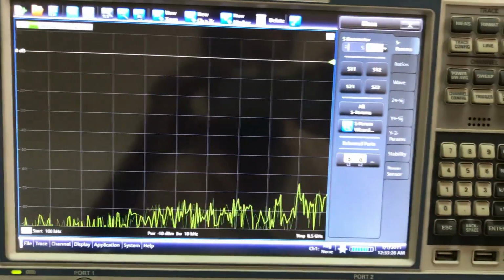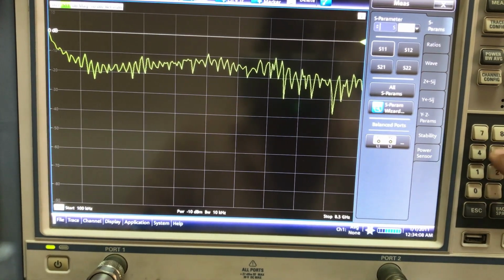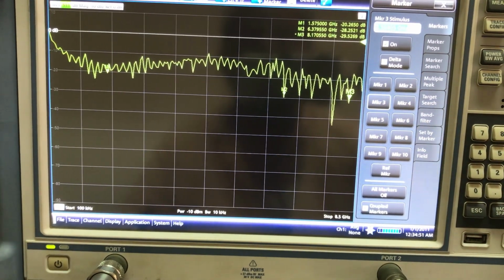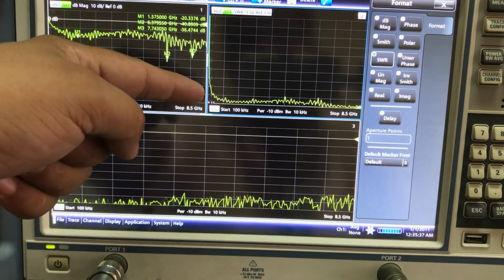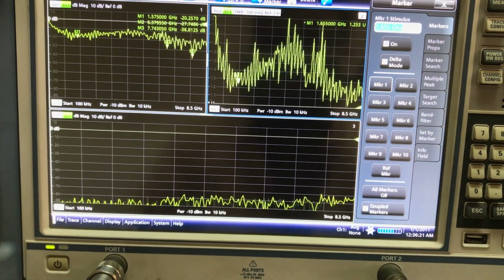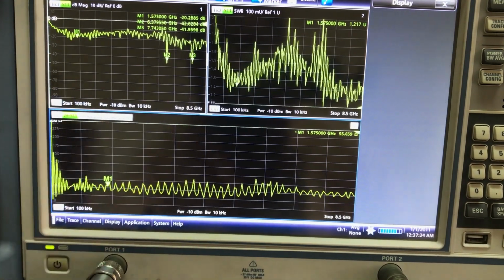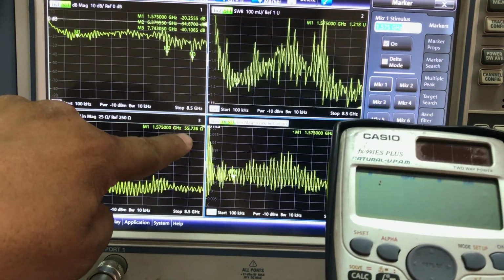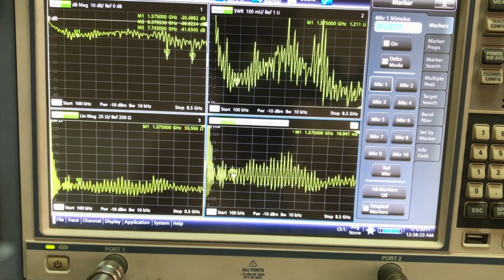How to Test GPS Antenna using VNA | Vector Network Analyzer | S11, Impedance | SWR, VSWR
Testing GPS antenna using vector network analyzer.